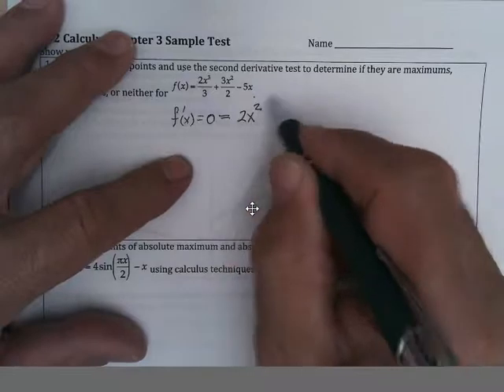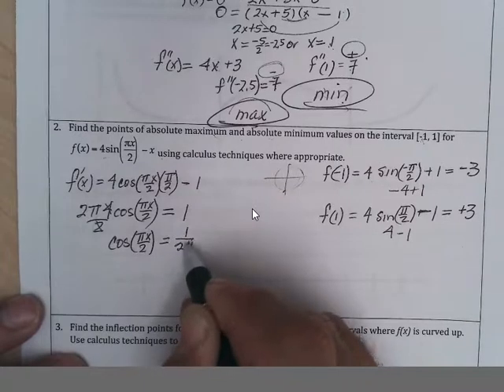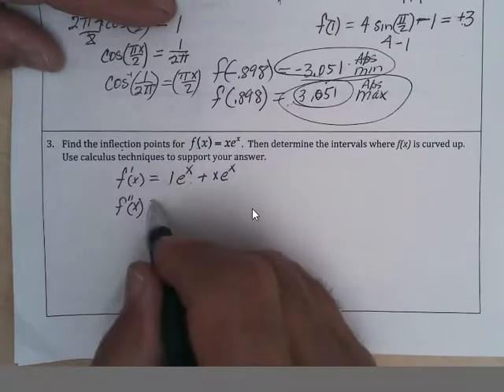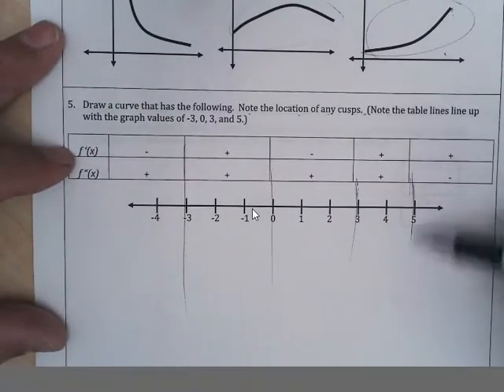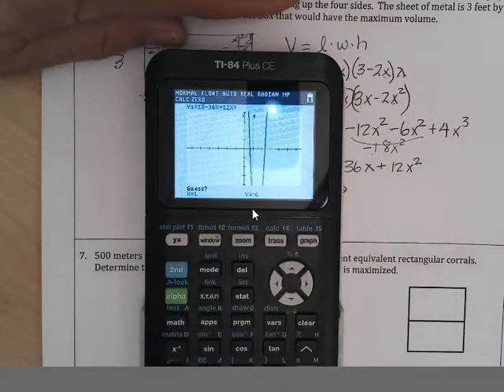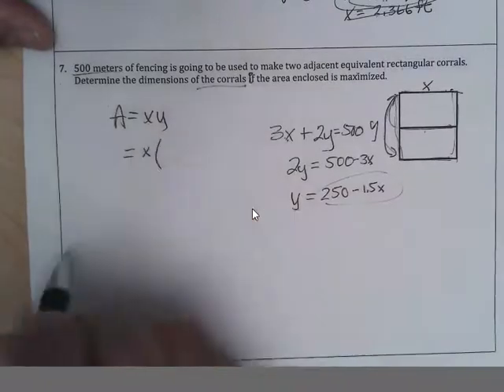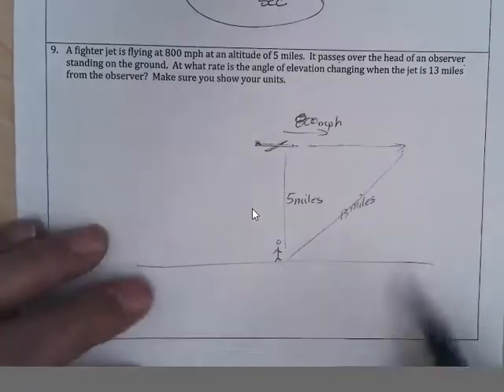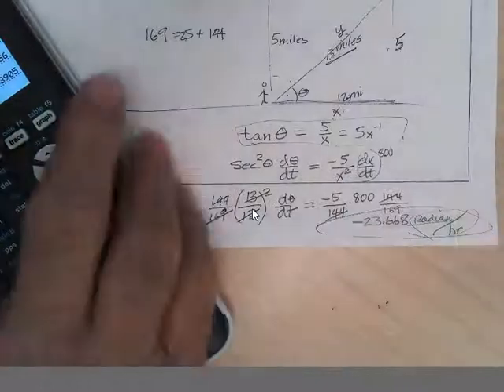172 Chapter 3 Sample Test